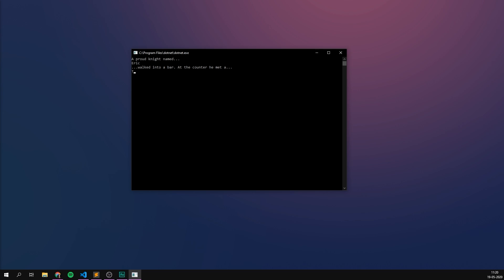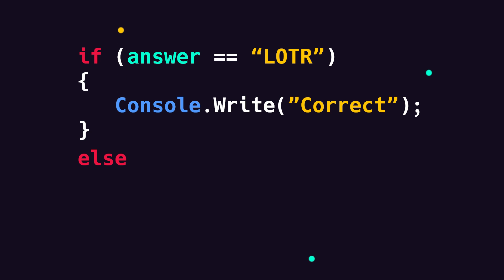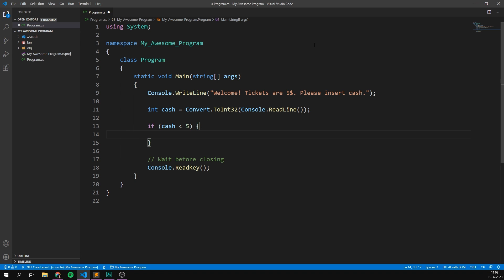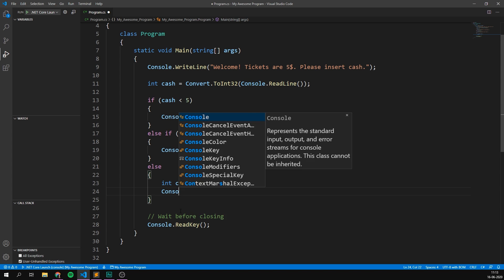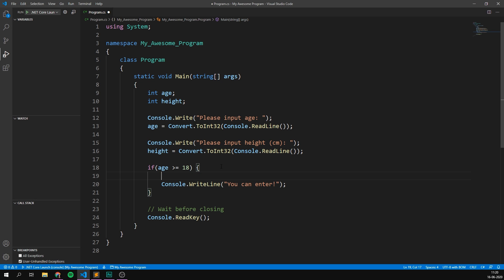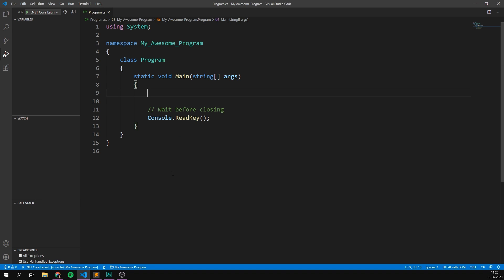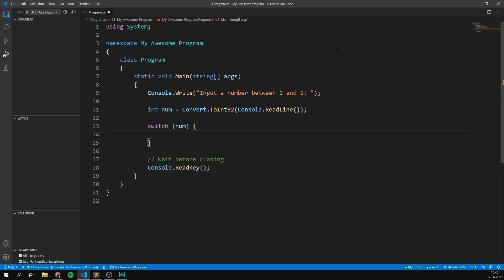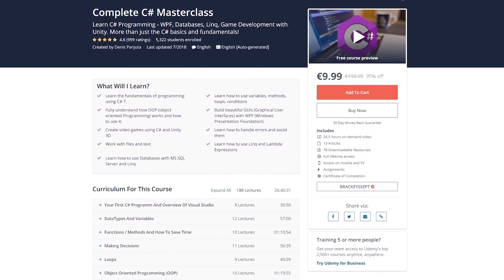How to Program in C# - Conditions (E03)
Let's learn how to use conditionals in C#!